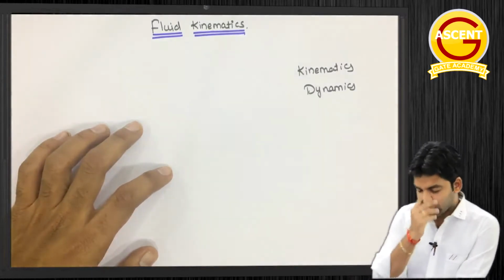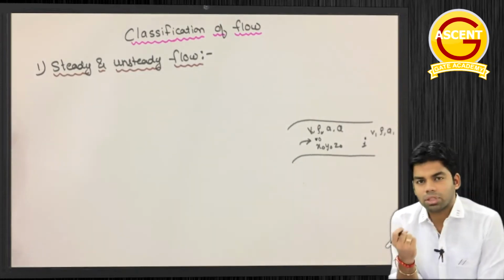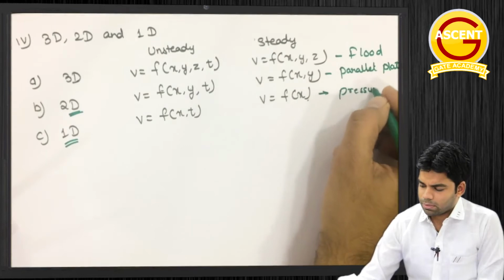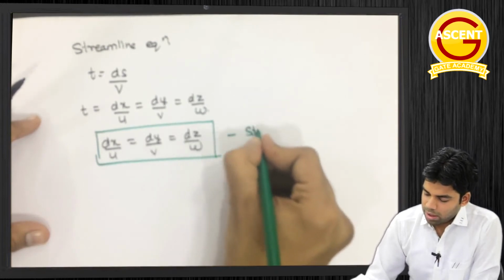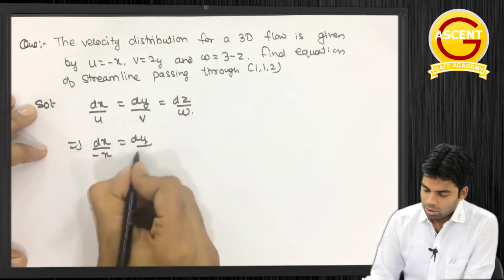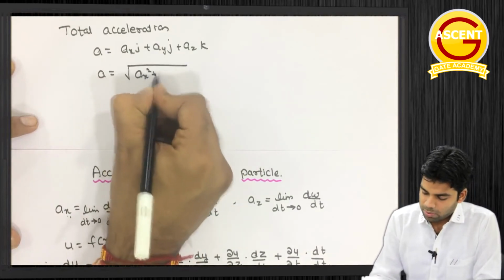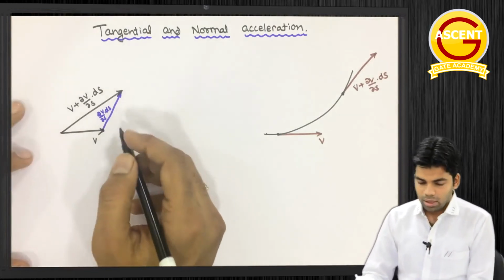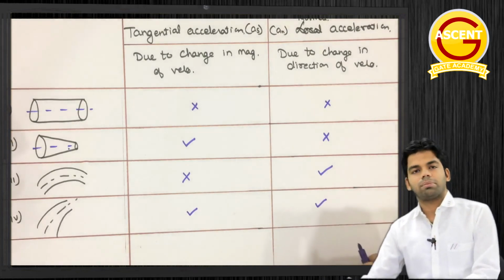17 Unit 3 part 1